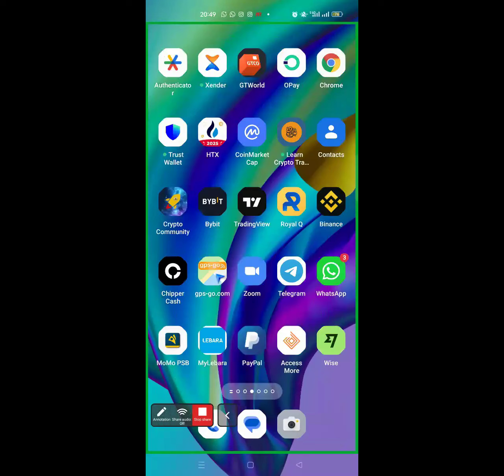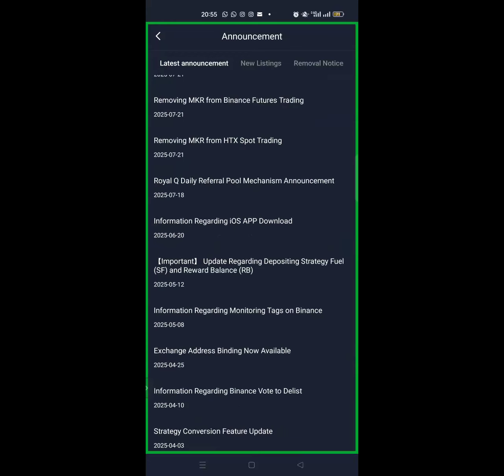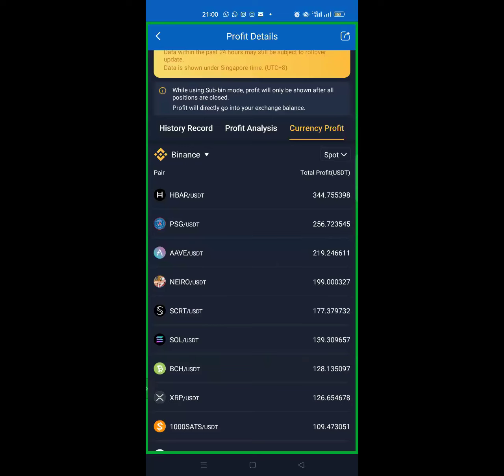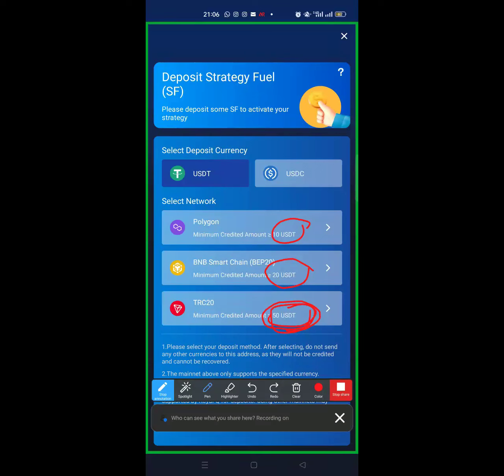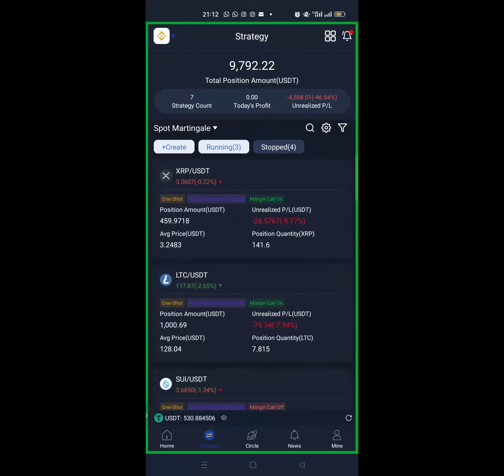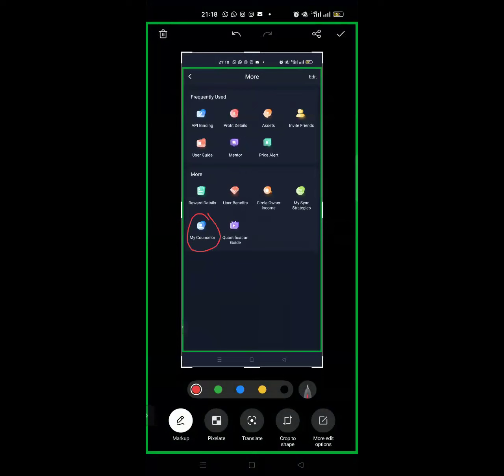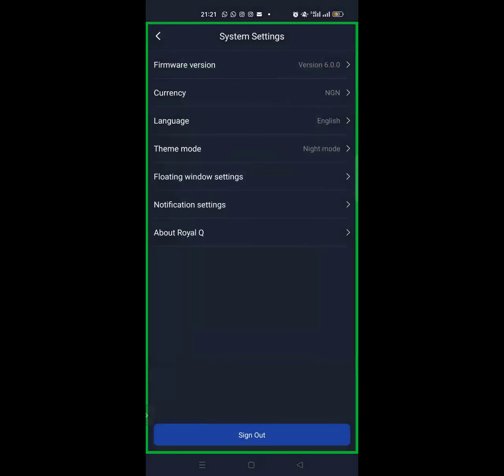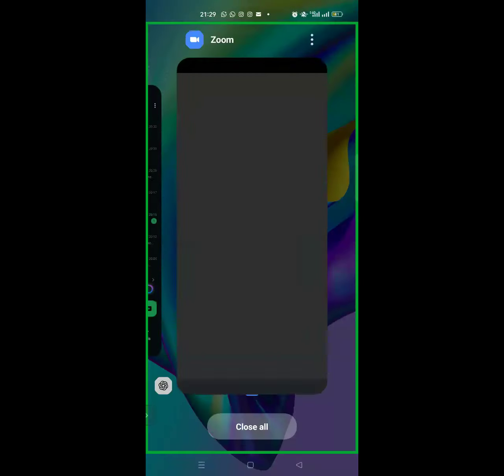RoyalQ User Orientation Guide